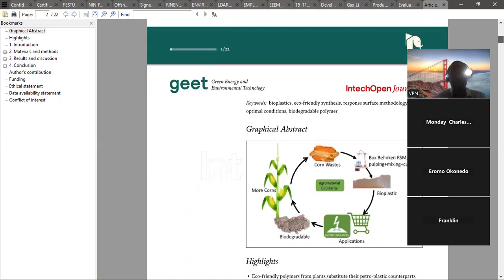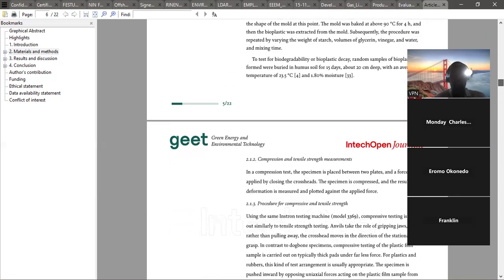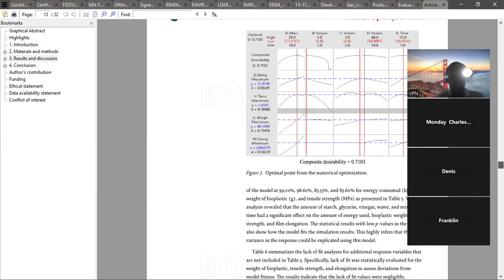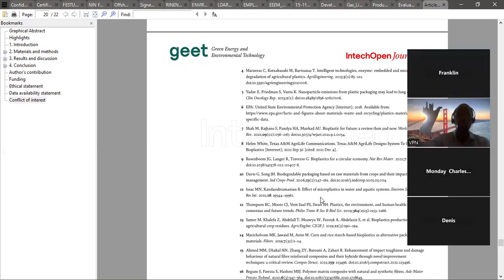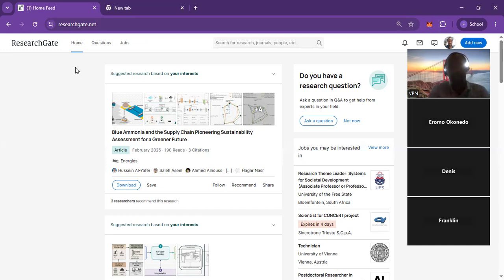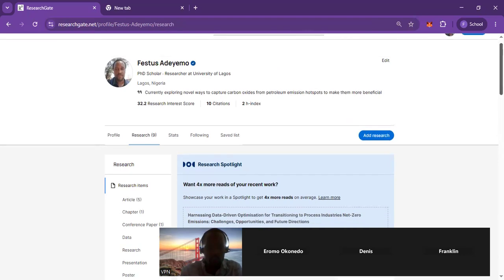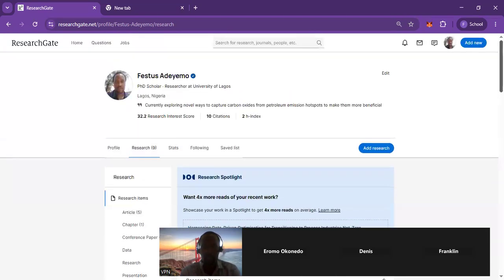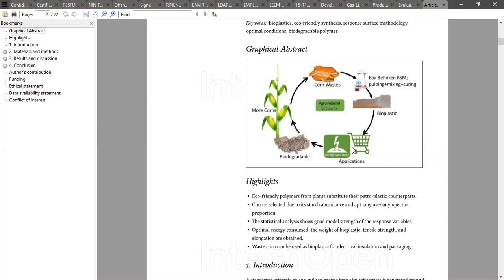Transforming your School Research Work into Publishable Manuscript Part 1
# Getting Started with Turning Your School Research Work into a Publishable Manuscript

🎓 Have you completed a project, dissertation, thesis, or research study and wondered how to transform it into a journal publication?

In this training, I walk you through the practical steps of converting your academic research work into a high-quality, publishable manuscript. Whether you are an undergraduate student, postgraduate researcher, lecturer, scientist, or industry professional, this session will help you understand the publication process from start to finish.

📌 What You Will Learn:
✅ How to identify publishable findings from your research work
✅ Structuring a manuscript for journal submission
✅ Writing an effective Abstract, Introduction, Methodology, Results, and Conclusion
✅ Common mistakes that lead to manuscript rejection
✅ Selecting the right journal for your study
✅ Understanding peer review and responding to reviewers' comments
✅ Ethical considerations in scientific publishing
✅ Tips for increasing your chances of acceptance

This session is designed to bridge the gap between academic research and scientific publication, helping you maximize the impact of your work and contribute meaningfully to global knowledge.

👨‍🏫 Facilitator:
Engr. Festus Adeniyi Adeyemo (VPN)
Research Mentor | Chemical Engineer | Academic Consultant | Published Author

To help have a deep dive, You can download a copy of this published Article